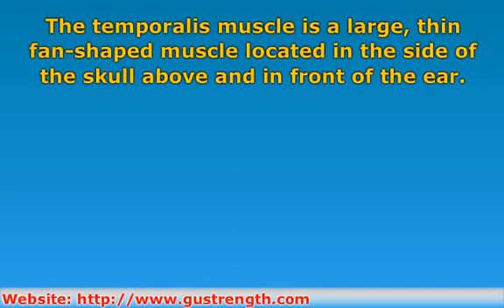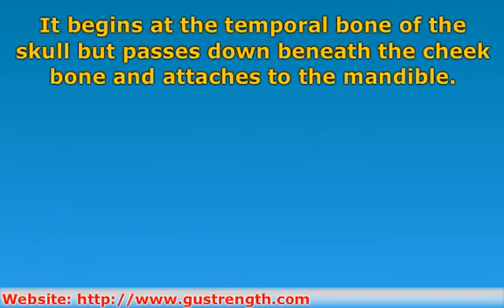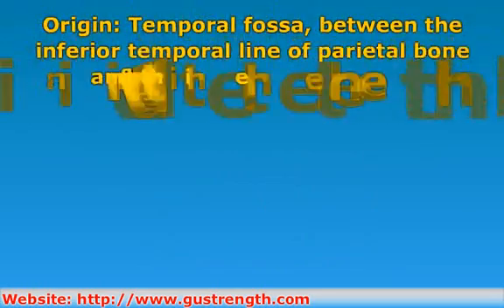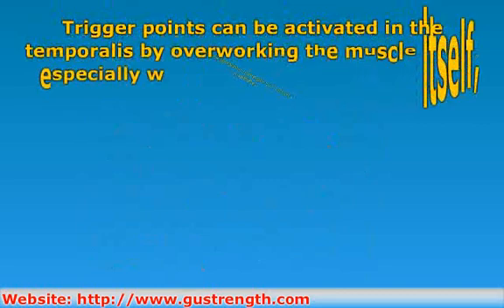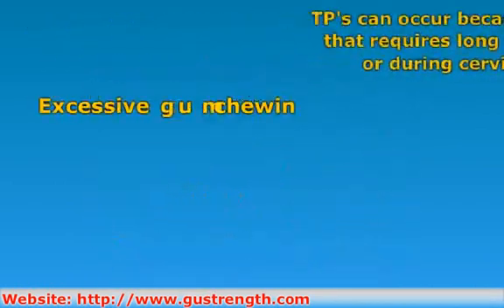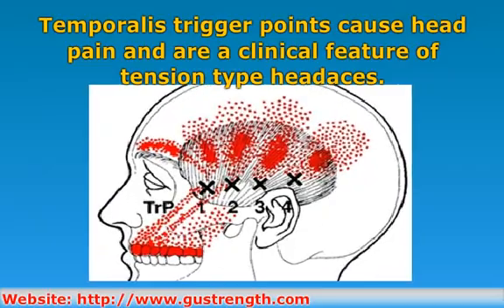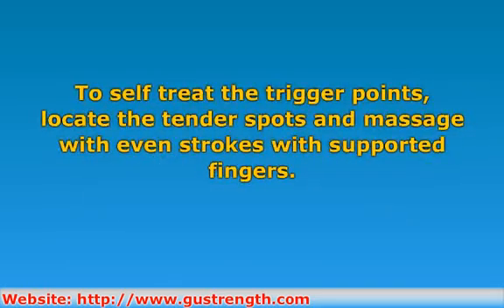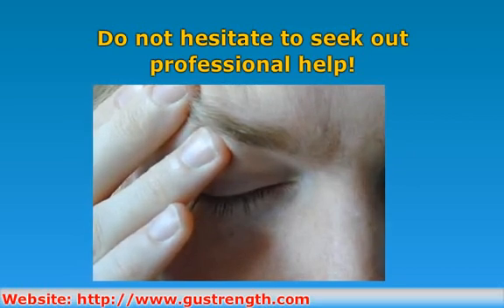Head, Face, Eyebrow, and Teeth Pain from Temporalis Muscle Trigger Points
This video presentation uses text, images, and voice audio to cover briefly the location, origin, insertion, and actions of the temporalis muscle, its trigger points, and referred pain patterns. For a complete overview, related trigger points, with self-treatment guidelines for self myofascial release of temporalis trigger points see

Images:
Trigger point and muscle diagrams are used under license. Wolters Kluwer Health, Inc.- Lippincott Williams & Wilkins. Images not for reuse.

All other images public domain.